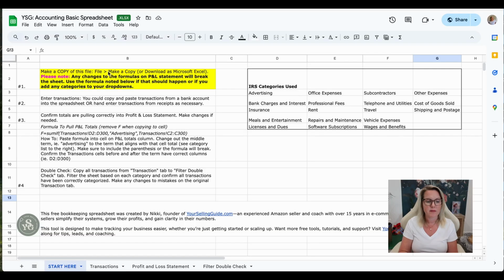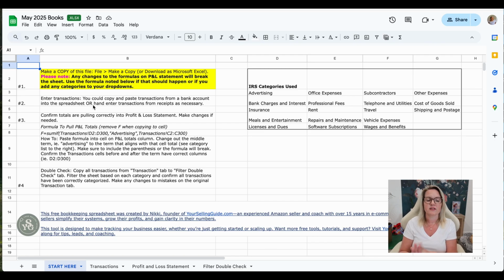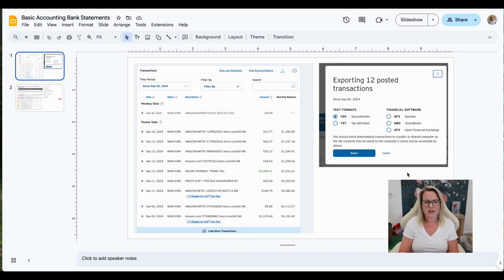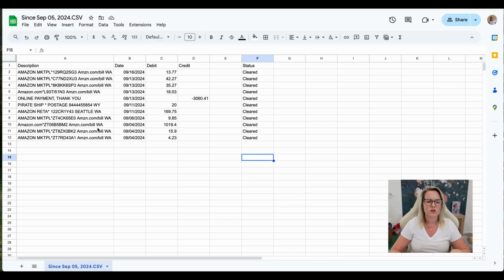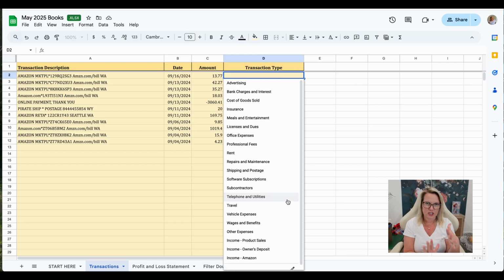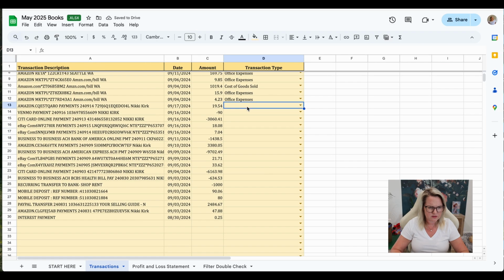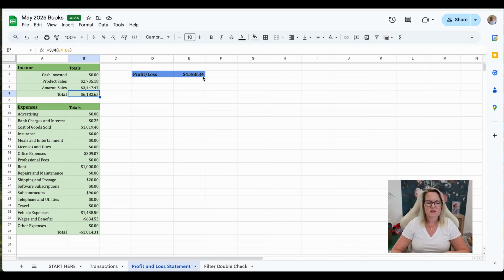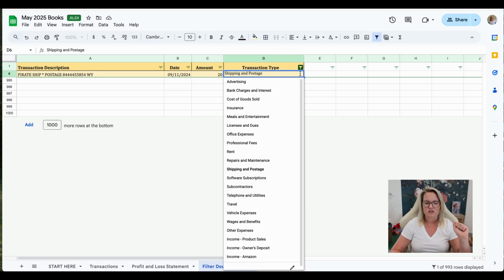FREE Simple Bookkeeping Spreadsheet For Your Amazon Business with Tutorial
Get ungated in Grocery, Topical, Toys or the Premium brands like Nike, Adidas, Under Armour, and more!